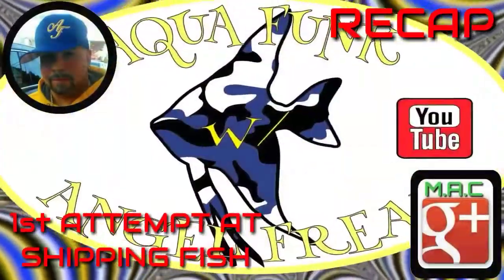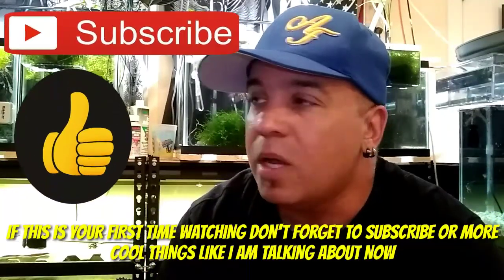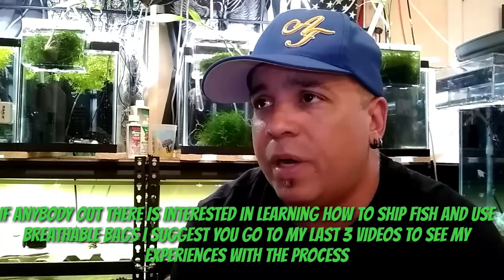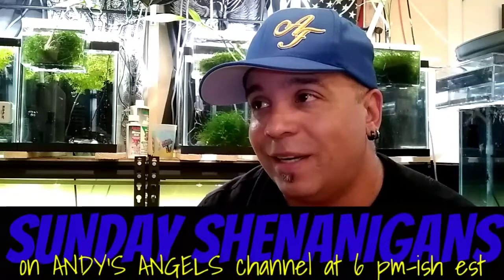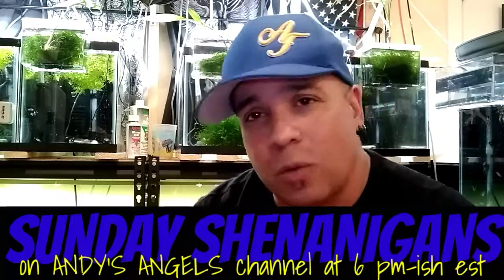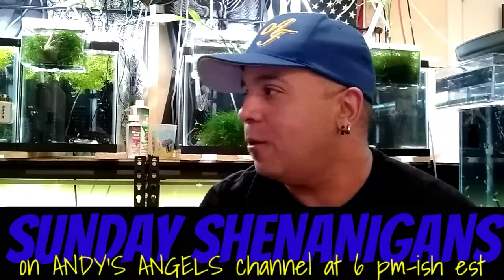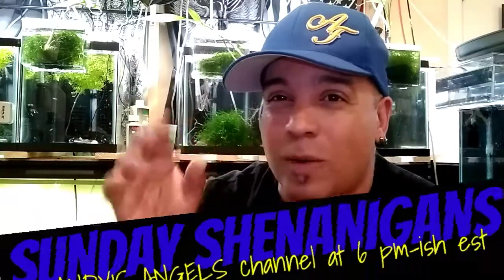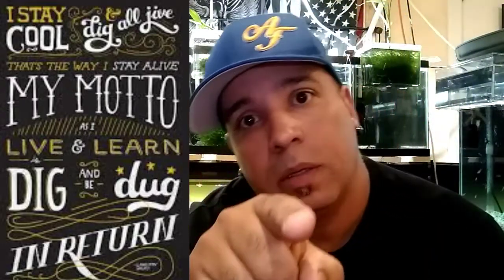Shipping fish do and don'ts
Shipping fish through USPS do's and don'ts